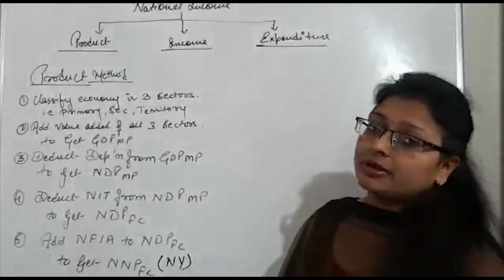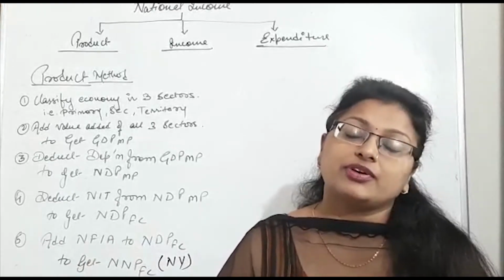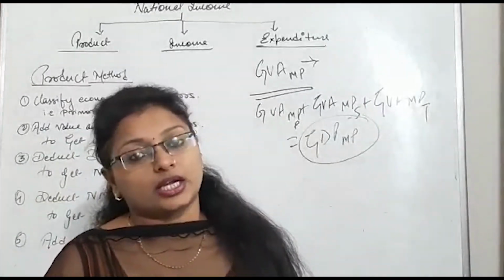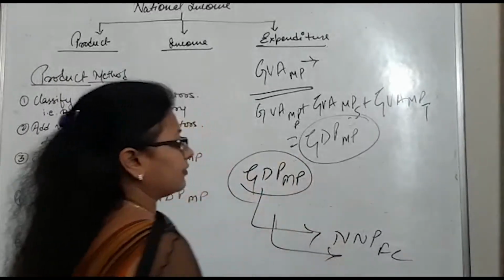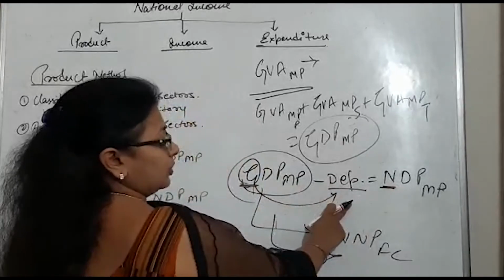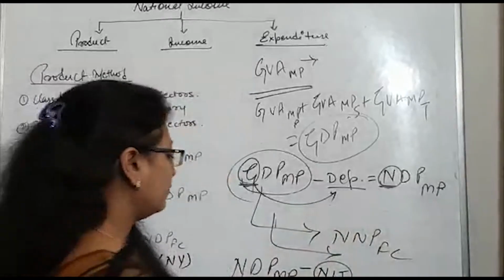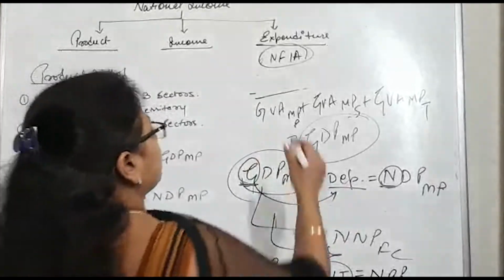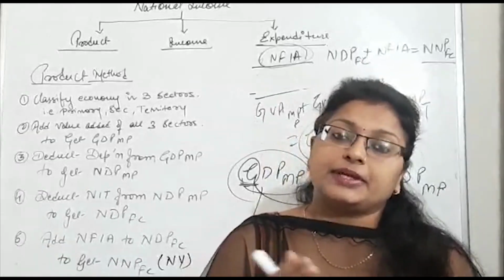calculation of National Income by Product/Output & Value added method by Dr. Priyanka Economics Guru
Economics made simple for all by Dr. Priyanka Economics Guru. Ph.D in economics. All videos by Dr. priyanka Economics Guru consists with an easy language and practical examples to help you to understand the terms and concept in an easy manner without any difficulty.